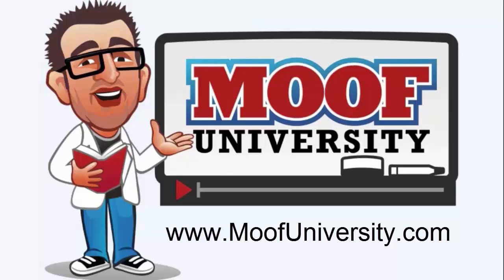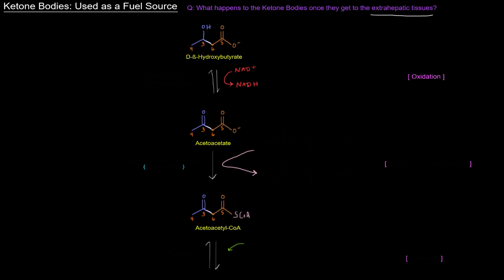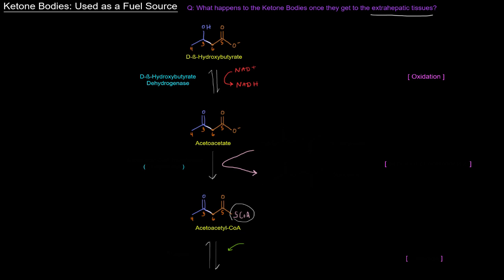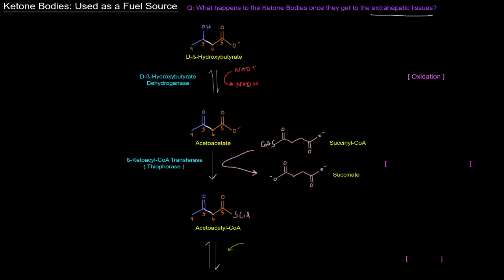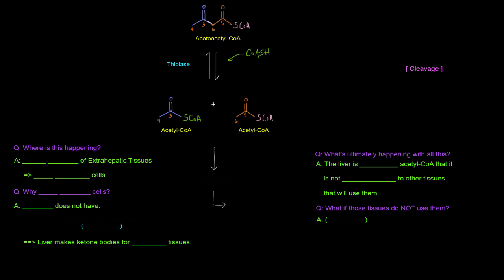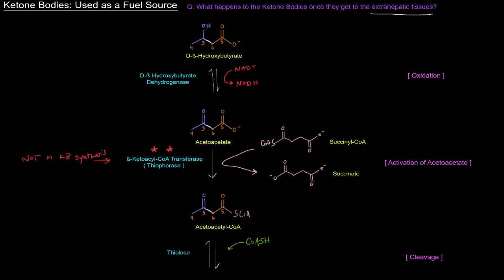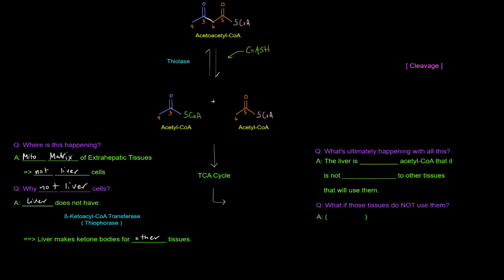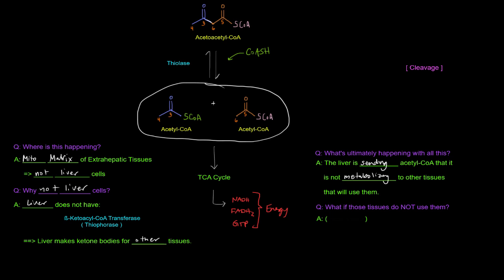Ketone Bodies (Part 3 of 4) - Used as a Fuel Source (Oxidation of Ketone Bodies)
In this video, I describe how Ketone Bodies are oxidized for energy.

The liver makes ketone bodies that travel through the blood to extrahepatic tissues, where they are oxidized in the mitochondrial matrix to give energy.

The pathway begins with D--Hydroxybutyrate, as it is oxidized to Acetoacetate by the same D--Hydroxybutyrate Dehydrogenase reaction (except in reverse). The Acetoacetate is then activated to Acetoacetyl-CoA by -Ketoacyl-CoA Transferase (also known as Thiophorase); this second step takes a Coenzyme A from Succinyl-CoA (an intermediate of the Krebs Cycle). The Acetoacetyl-CoA is then cleaved into two Acetyl-CoA molecules that can go through the Krebs Cycle to be oxidized, resulting in energy that cell can use.

Ultimately, the liver is basically sending Acetyl-CoA that it isn’t metabolizing to other tissues (by way of Ketone Bodies in the blood) so that those other tissues can utilize the Acetyl-CoA. However, sometimes, the extrahepatic tissues do not oxidize the ketone bodies rapidly enough to keep up with the pace at which they are arriving from the blood. This is a problem described in more detail in the next video in the series.